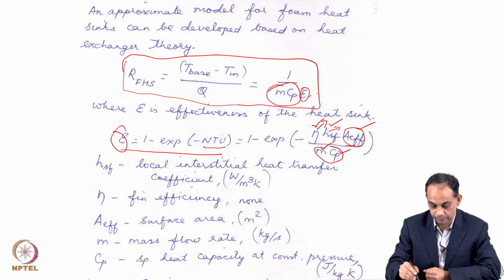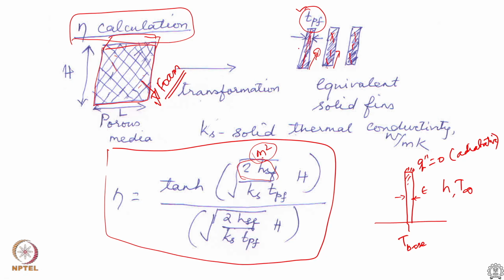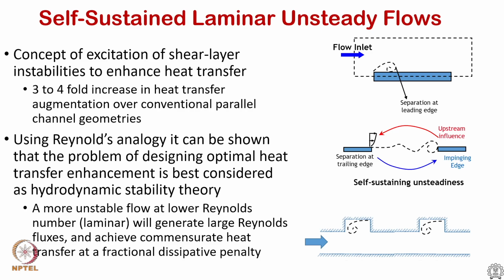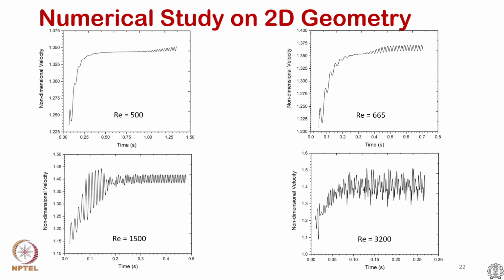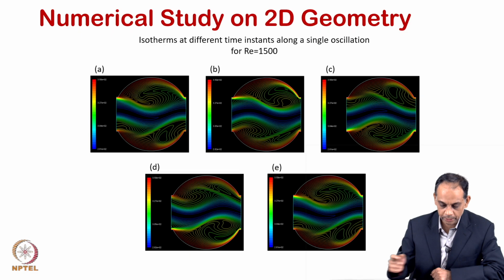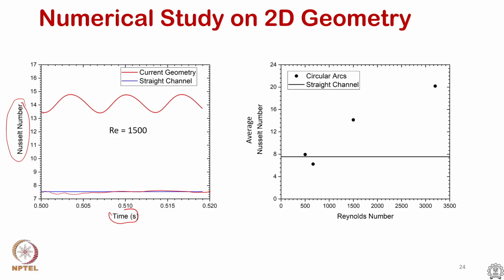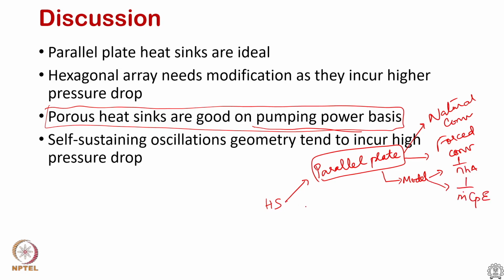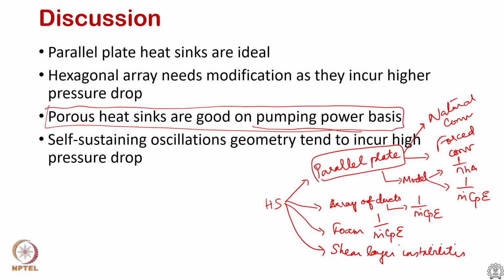Week 12: Lecture 71: Foam heat sink modeling - Approximation (Continuation)